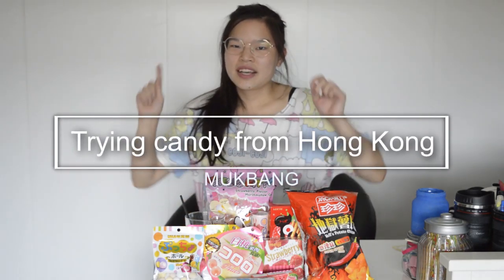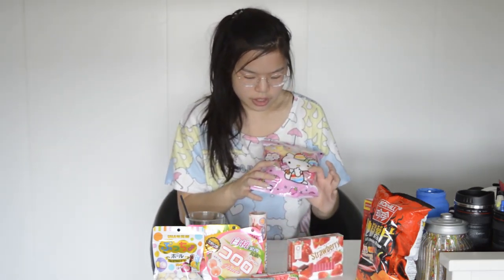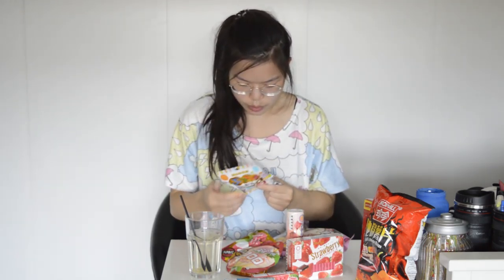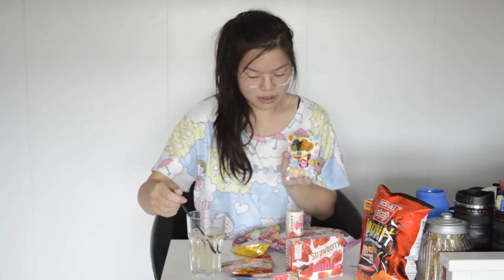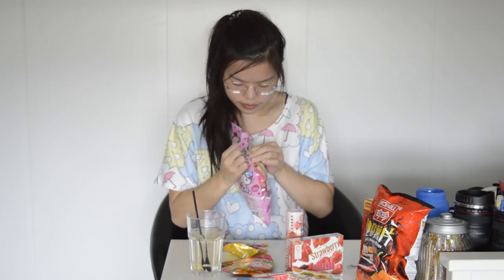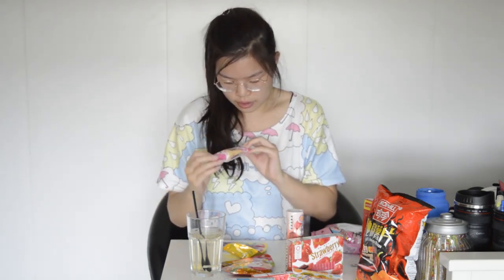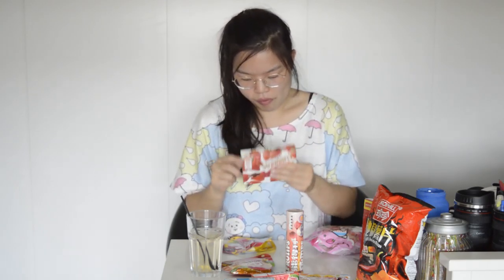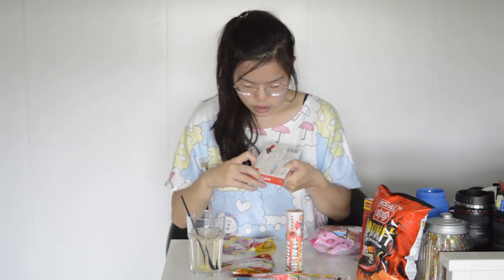Trying 🍬candy & snacks from Hong Kong 🇭🇰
Hello NUAN family,